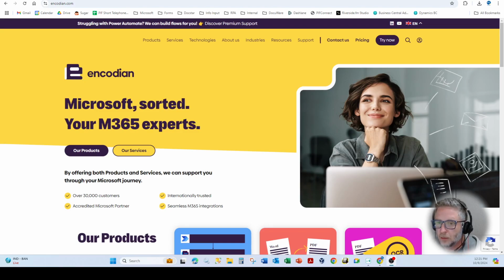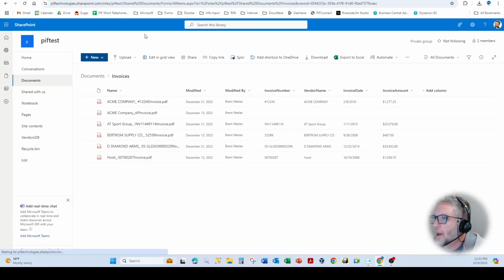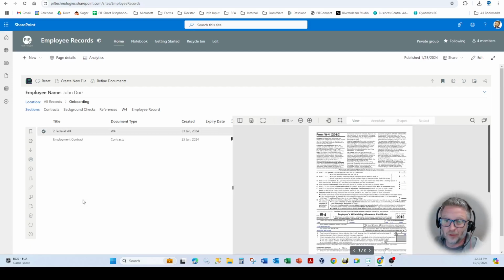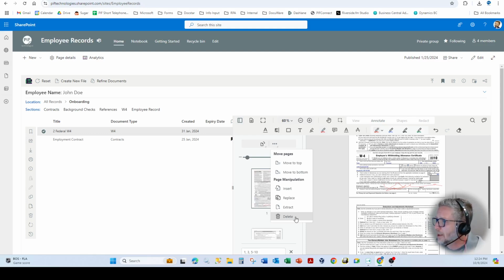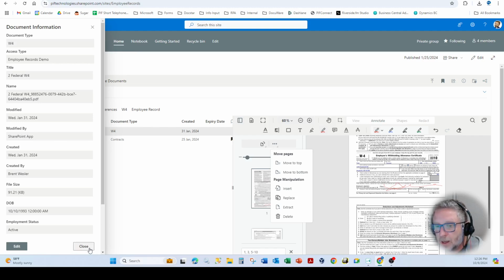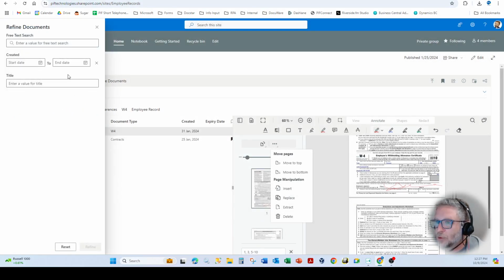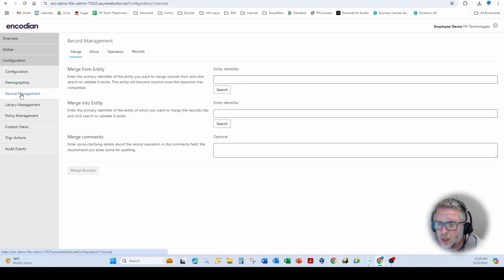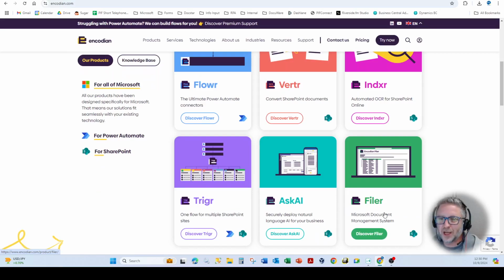Top 10 Limitations of SharePoint. Why You Need Encodian to Achieve Workflow Automation in SharePoint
Microsoft 365 SharePoint is a powerful tool, but not unlike most commercial products it has a bunch of limitations that will prevent companies from fully realizing full automation. For that reason Encodian Filer, a SharePoint Plugin, allows M365 tenants to leverage the investment already made in the platform top further digital transformation. All your documents and data stay within your M365 serverless, tenant for data governance while making SharePoint a more turnkey solution for document management.

This high level product tour demo using employee records in a human resource scenario, highlights side by side comparison of what comes out-of-the-box in SharePoint and how those limitations are addressed in Encodian Filer.